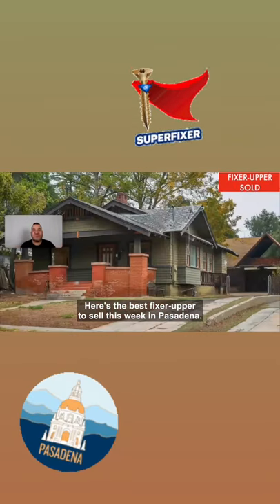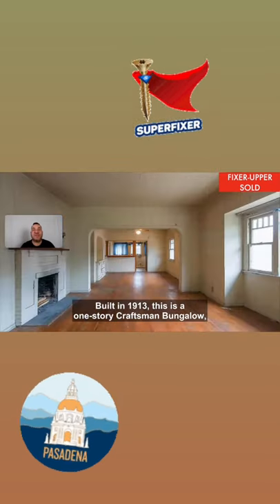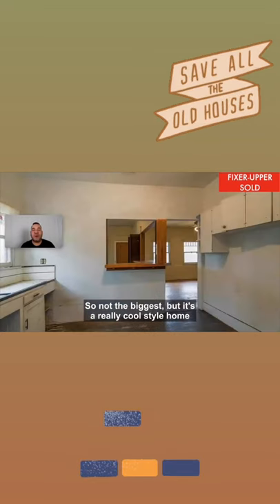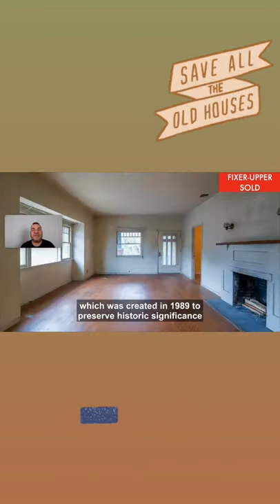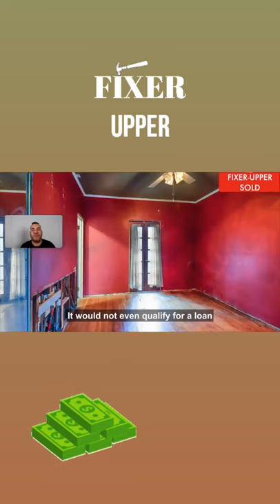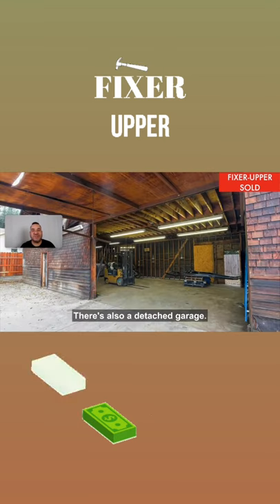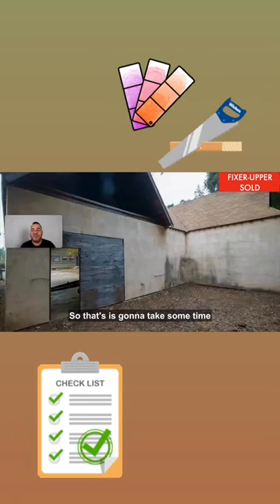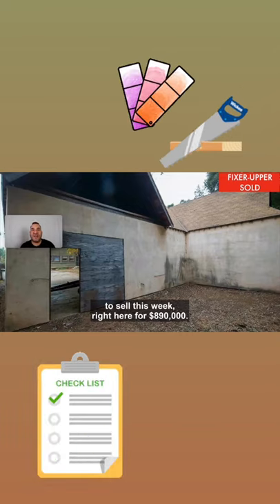Look at this Craftsman Bungalow fixer that JUST SOLD in Pasadena!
Best fixer-upper to sell this week in Pasadena!

This Craftsman Bungalow has 3 bed/2 bath, 1,176 sq. ft. of living space, and is on a 9,361 sq. ft. lot.

The home located in the Bungalow Heaven District features a front-gabled, brick-walled porch across most of the front of the home.

Since the home is in such bad shape, the property would not qualify for a loan.

Would you take on a project this big?